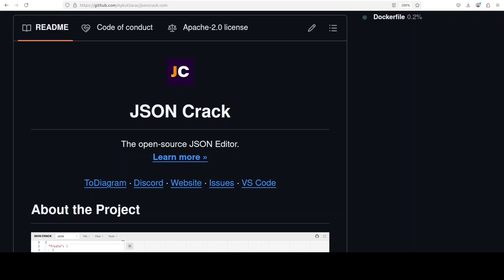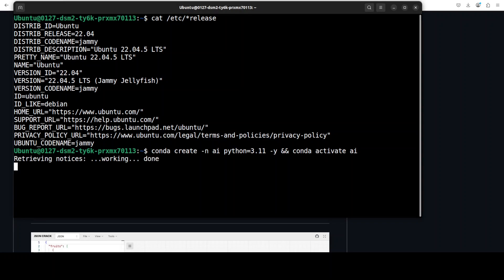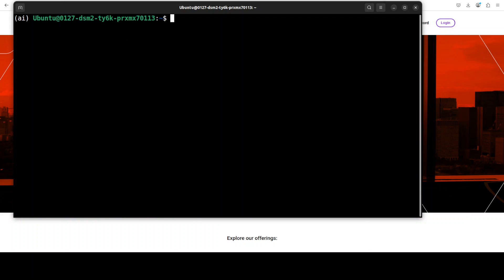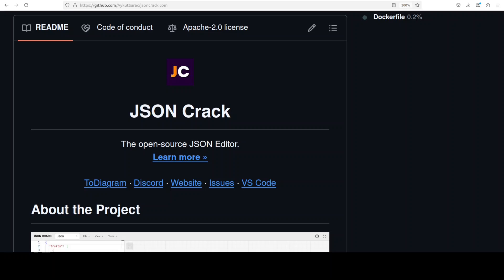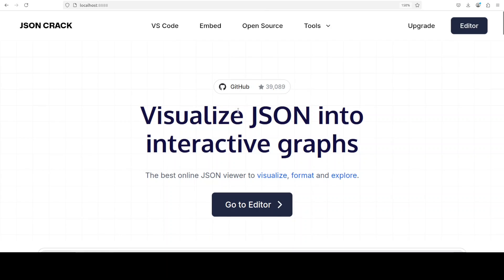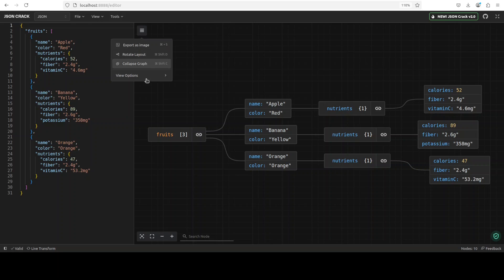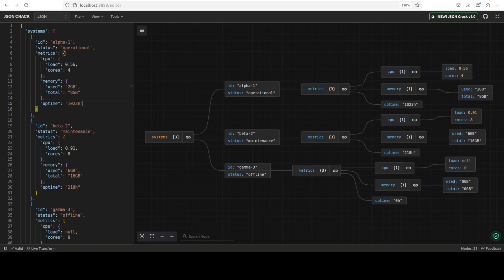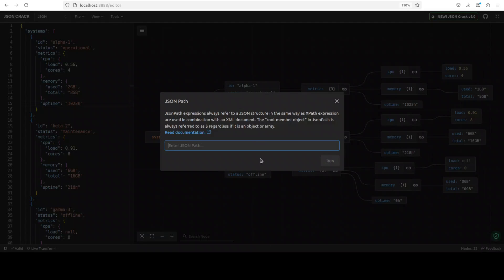JSON Crack - Convert JSON to Interactive Graph - Install and Test Locally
This video locally installs JSON Crack, an app to convert JSON into interactive graph.